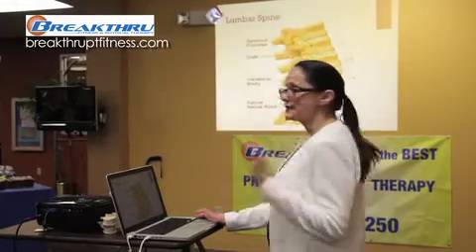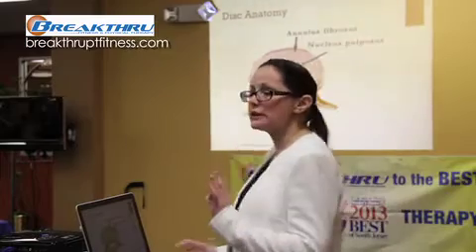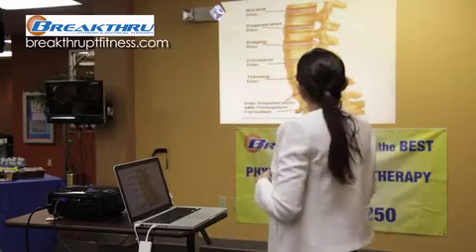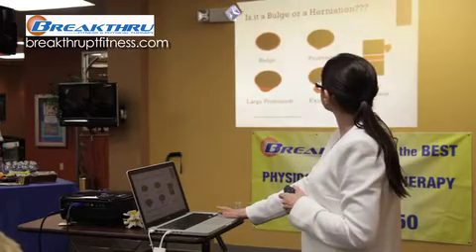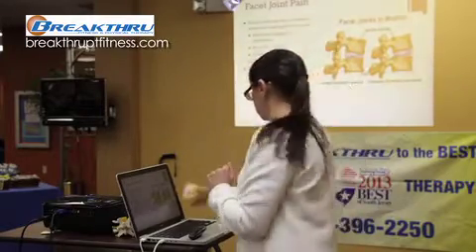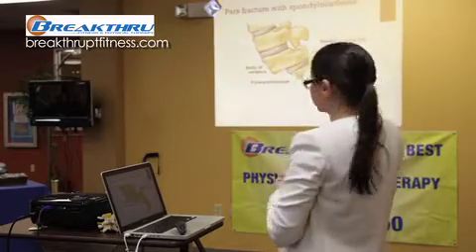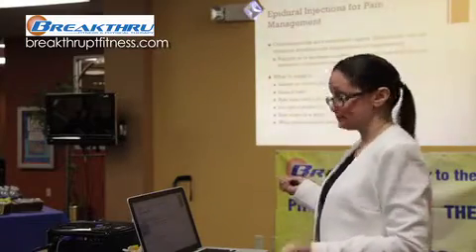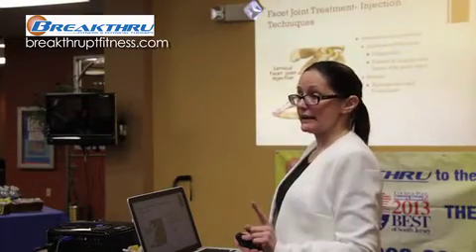Dr. Lisa Marino: Back Injections